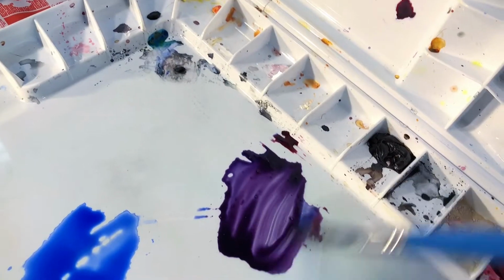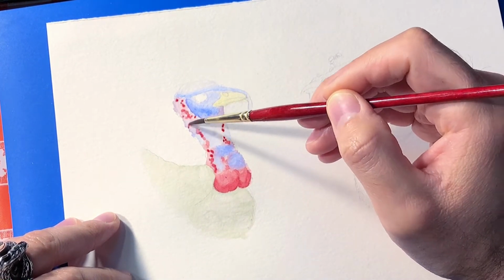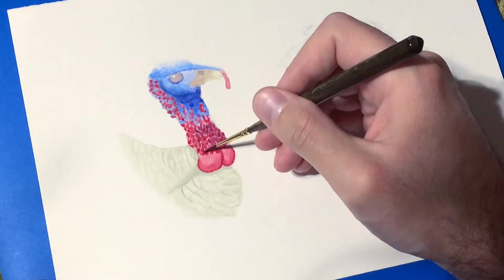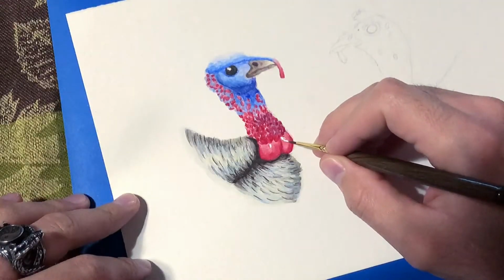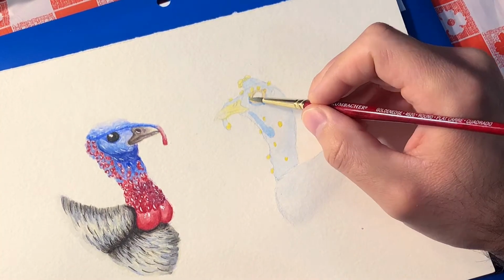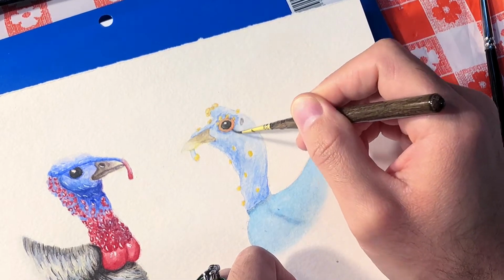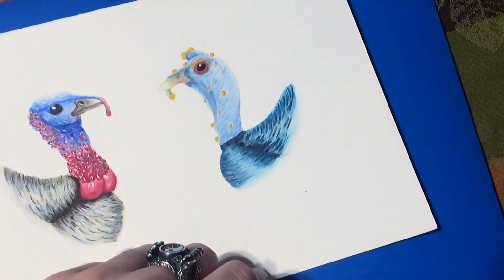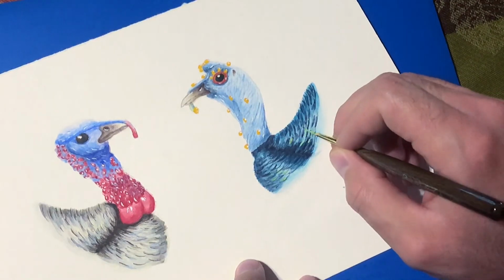HOW I PAINT TURKEYS 🦃 | What is the Ocellated Turkey?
Here’s the painting process of how I paint turkeys. I also explain about a species of turkey that not a lot of people know about! For those celebrating Thanksgiving, happy Thanksgiving, for those of you who don’t, happy Thursday!